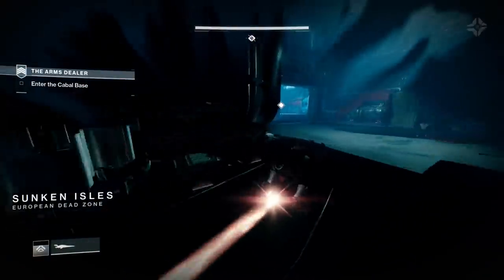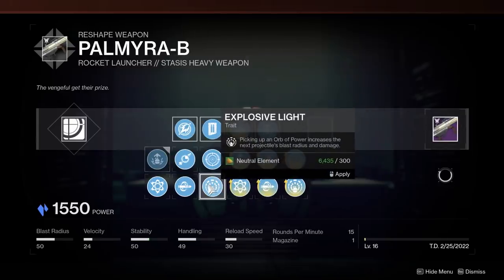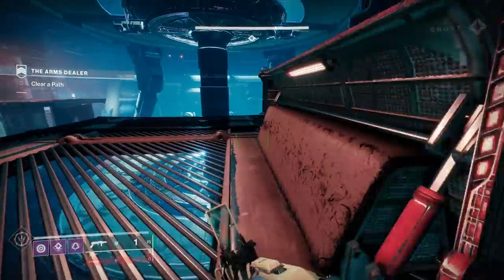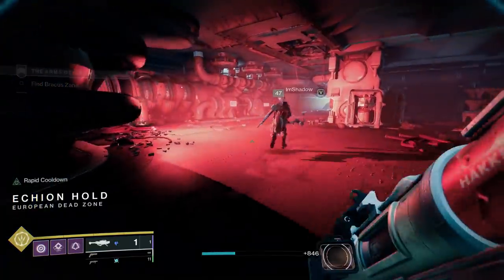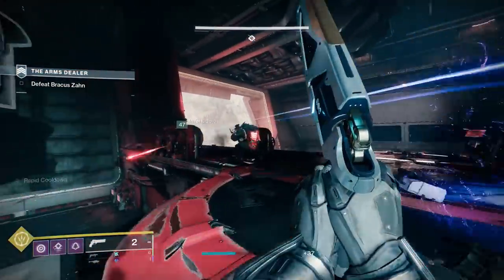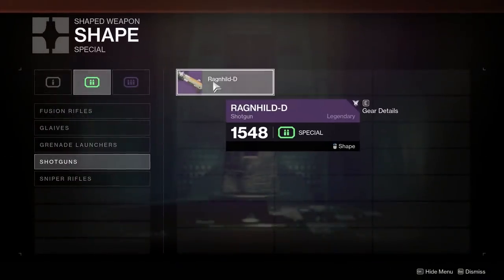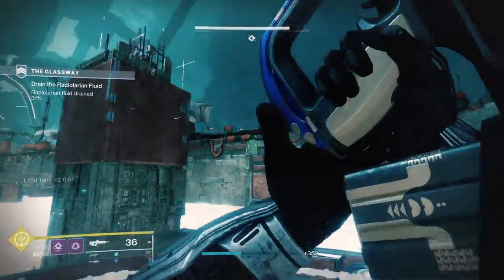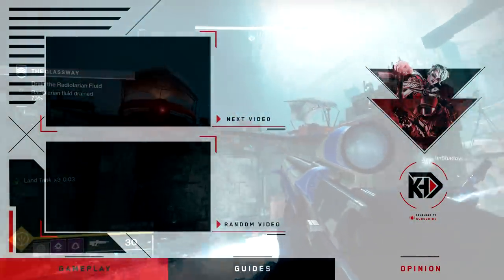STOP CRAFTING JUNK!🛑 The Best & Easiest Weapons to Craft in Destiny 2!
Going over the BEST Easy-to-Get Weapons to Craft (Shape) in Destiny 2: The Witch Queen! These weapons have amazing PvE & PvP God Rolls and are worth leveling up fast, especially for New Players!

New Destiny2 video, Showcasing the best new weapons to shape with the new Weapon Crafting System introduced during Season of the Risen during the Witch Queen DLC (year 5) of Destiny 2! The new Witch Queen DLC is here! It provides a new campaign, new weapons, new exotic quests, and so much more! But today, we are going over the best PvP weapons and the best PvE weapons that are easy to get for new players, and have amazing god rolls! These are the best witch queen weapons you should craft early, and level up fast!